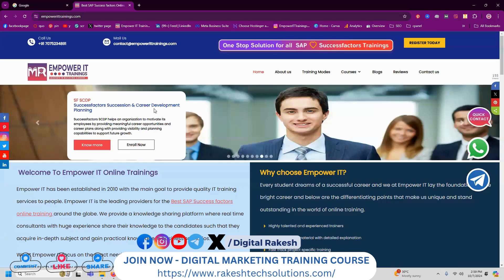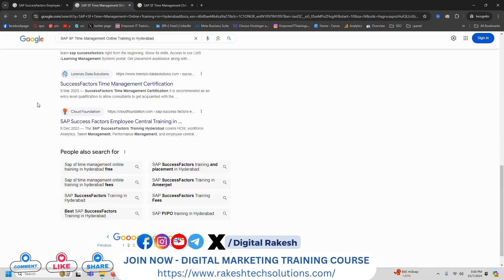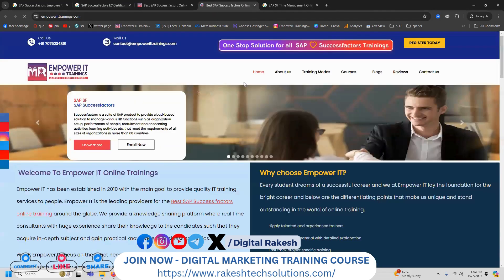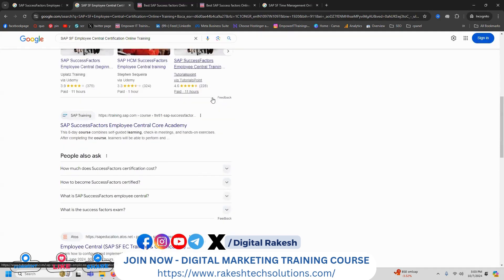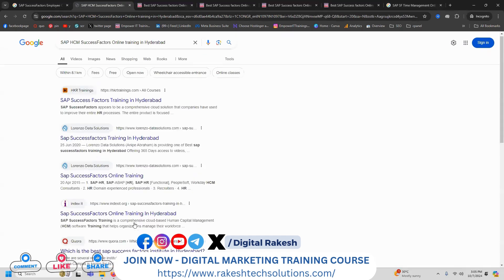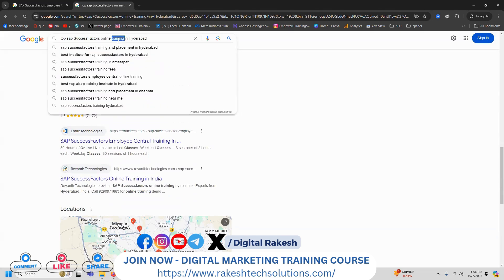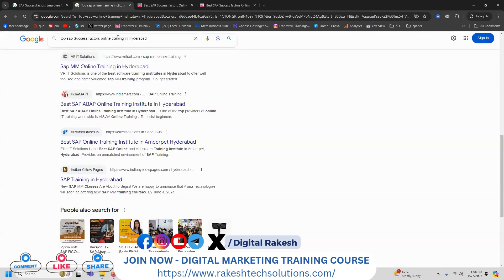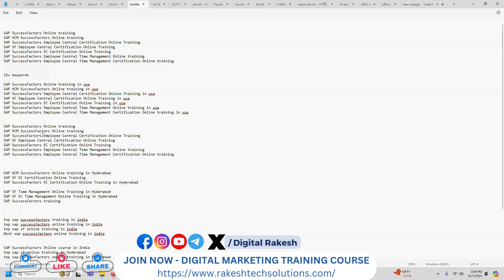How to search keywords for website | Best Ways To Find Which Keywords Your Site Ranks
It consists of many strategies such as the following:

Web Analytics
Content Marketing
Email Marketing
Mobile Marketing
Video Marketing